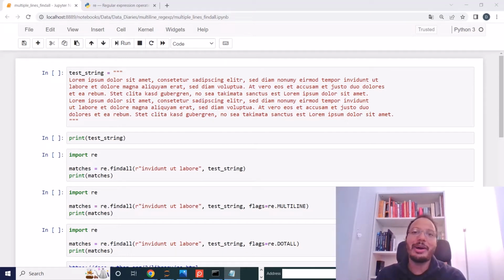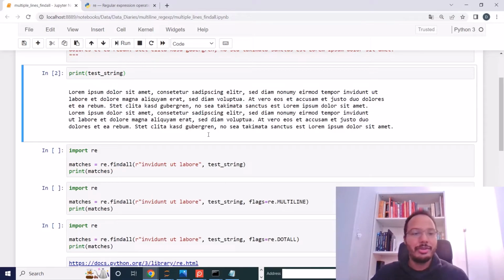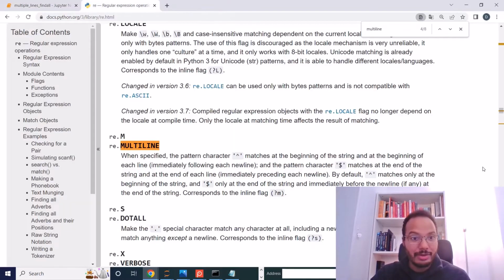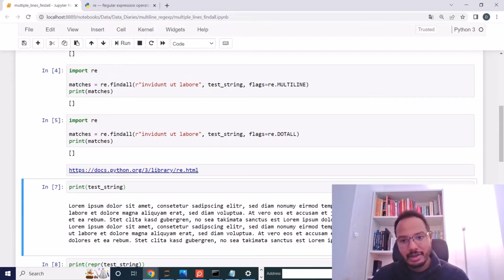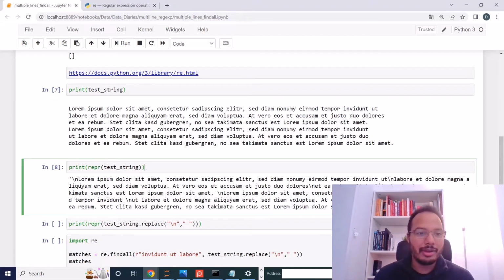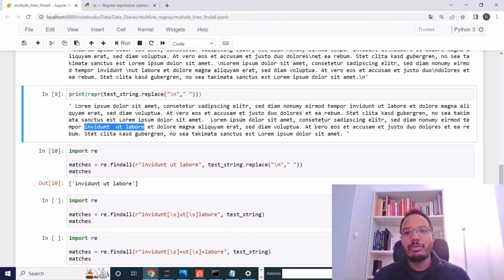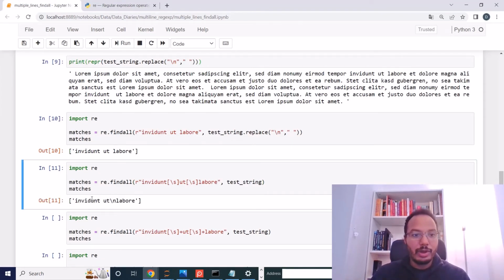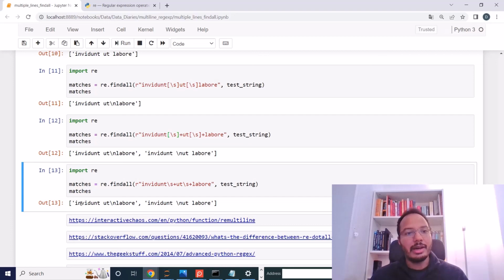How to avoid common pitfalls with python's re (regex) library and find multiline substrings?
In this video I give an overview on how to find all occurences of a substring across multiple lines in python using regular expressions. I also showcase common misconceptions regarding python's re (regex) library. The goal is for the viewer to grasp how python processes strings and ultimately why the suggested command works.